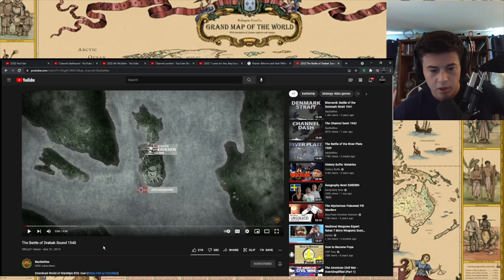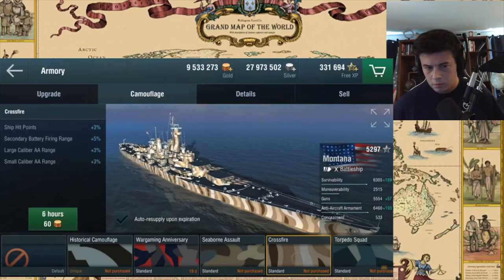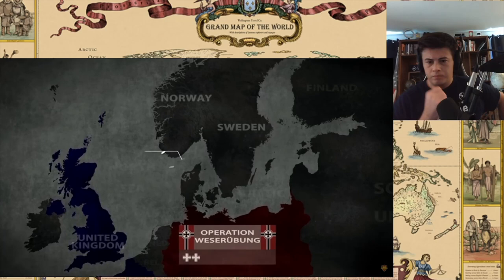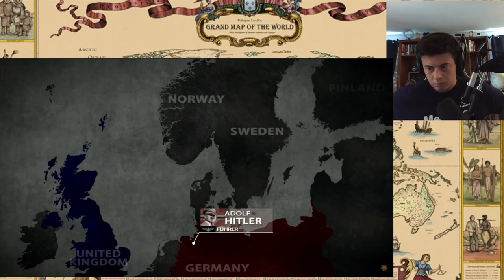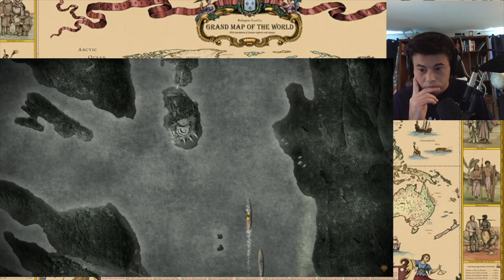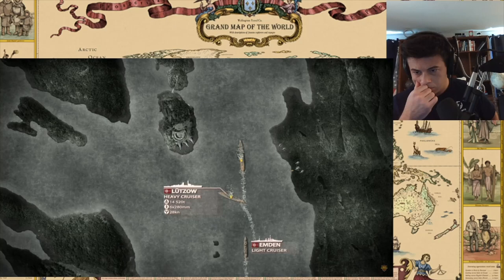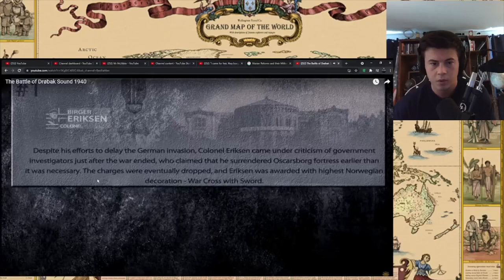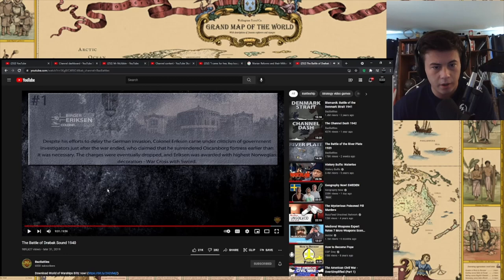American Reacts The Battle of Drøbak Sound 1940 | BazBattles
Link to my PayPal (please only donate if you think I deserve it and any amount is very appreciated)